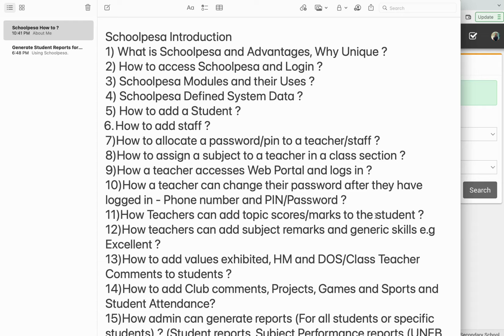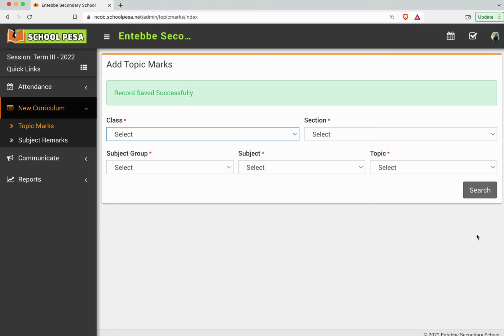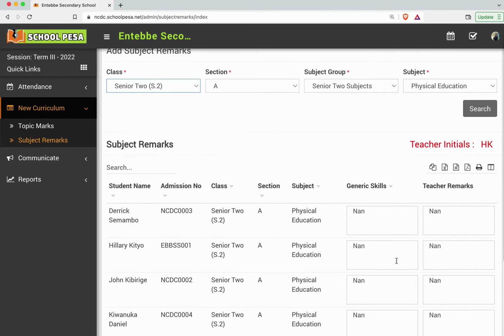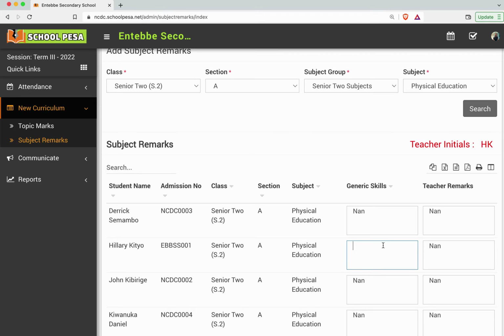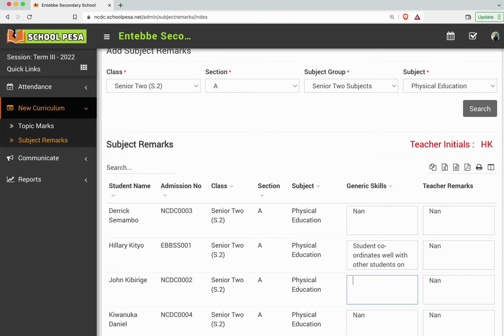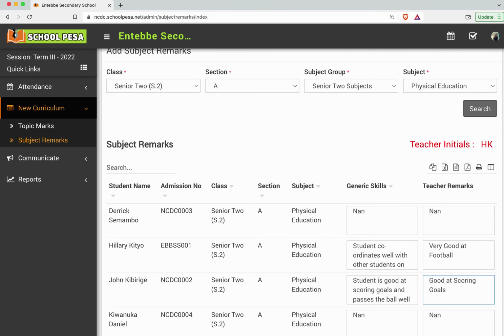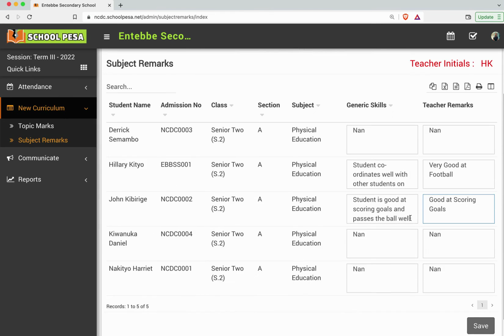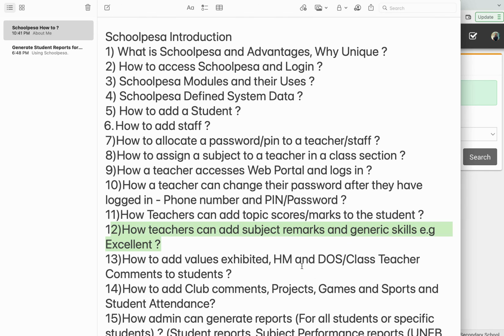Schoolpesa Tutorial 12 : How teachers can add subject remarks and generic skills ?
In this section, we explain how teachers can add subject remarks and generic skills to students in a class section for their assigned subjects.